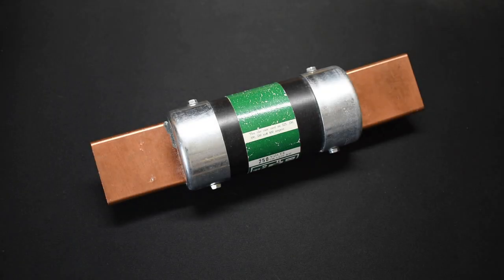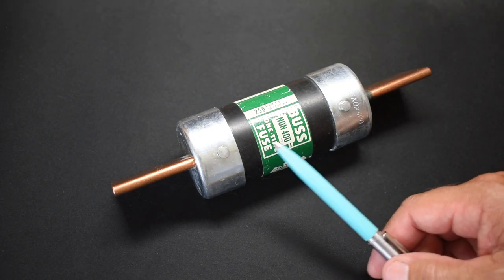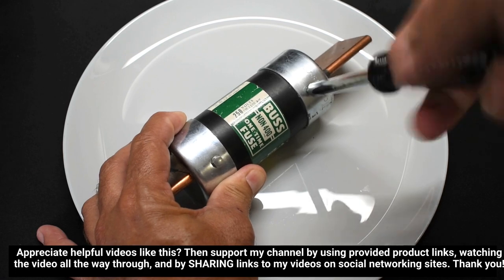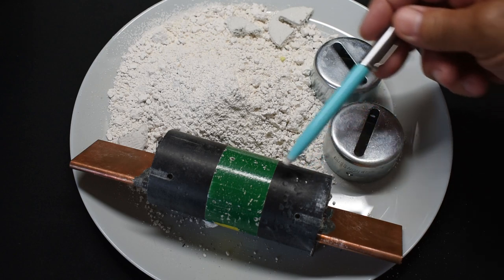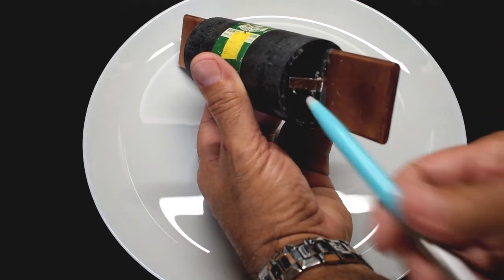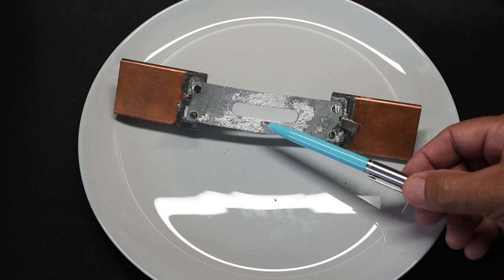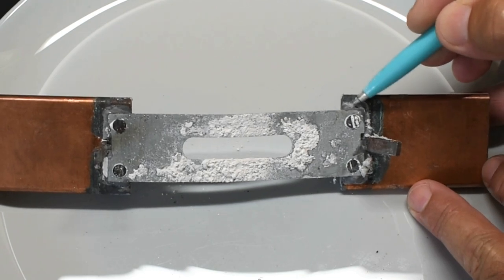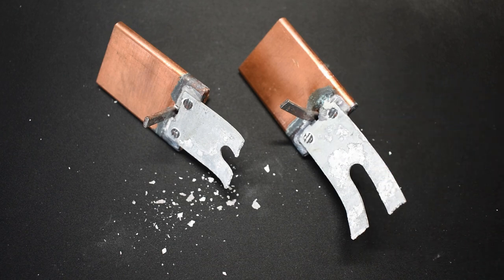What's Inside A 400 Amp Blade Fuse? Find Out How It's Made!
If you ever wondered what's inside a very large 220V - 250V / 400 Amp blade fuse for AC mains power, or how it's made, then this video is definitely for you! Blade fuse teardown. Enjoy the video!